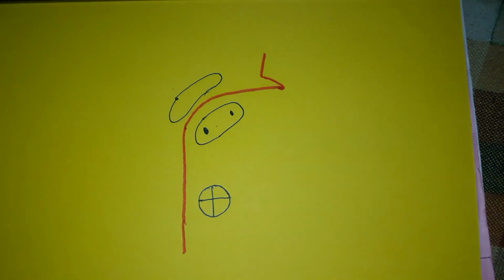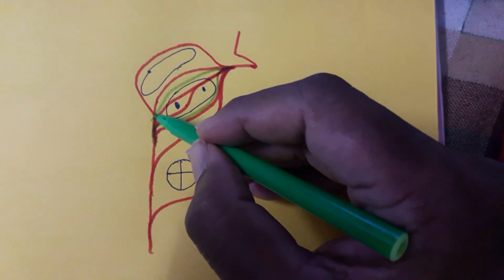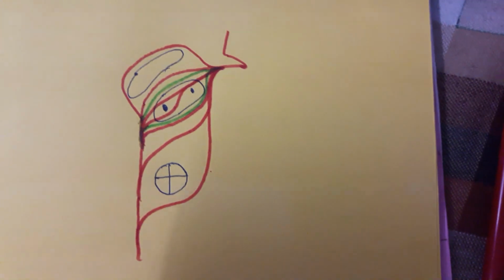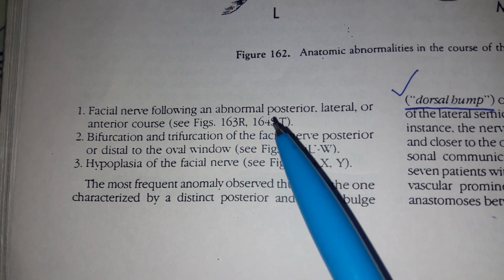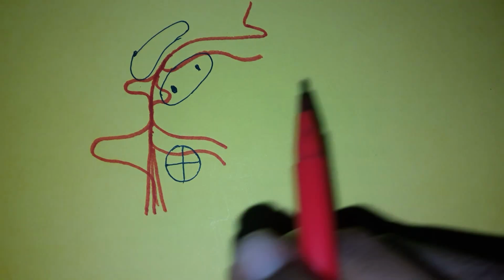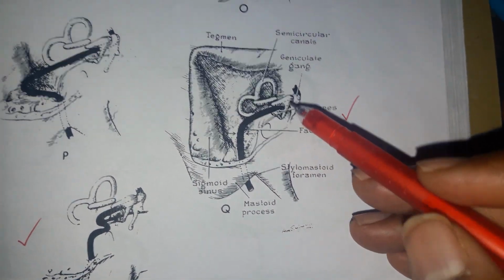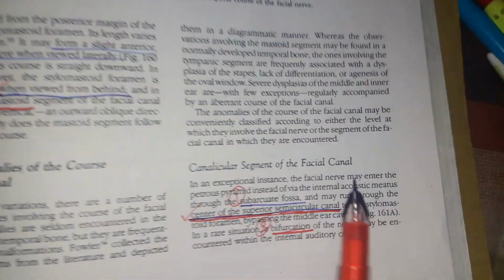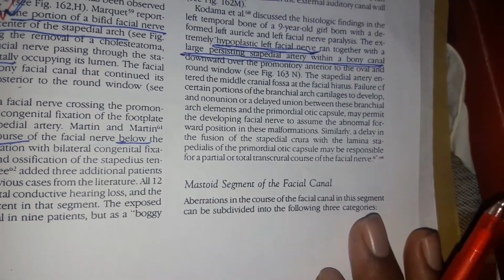Facial nerve variations - Dr. Murali Chand